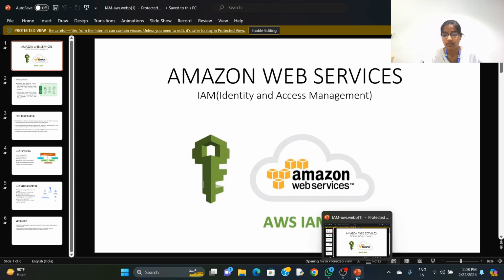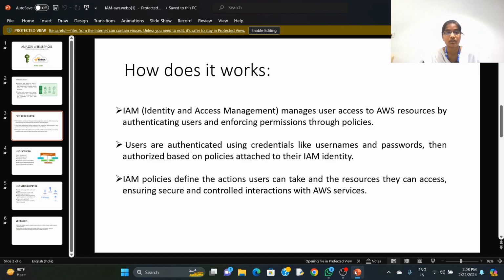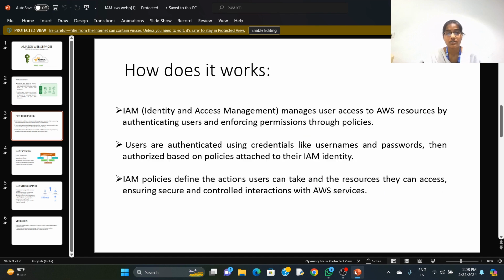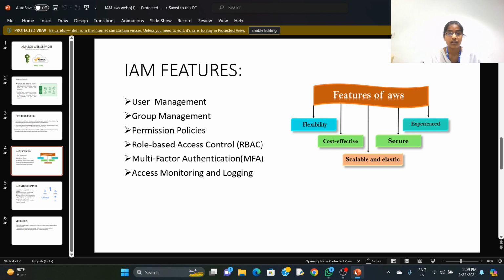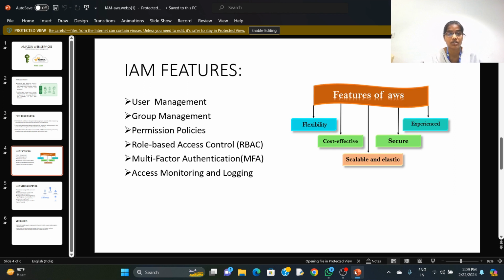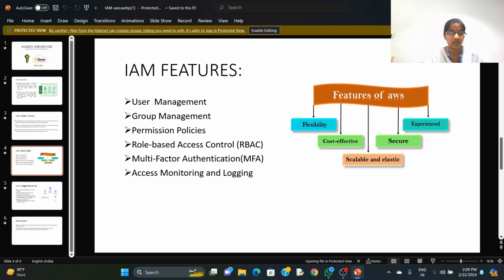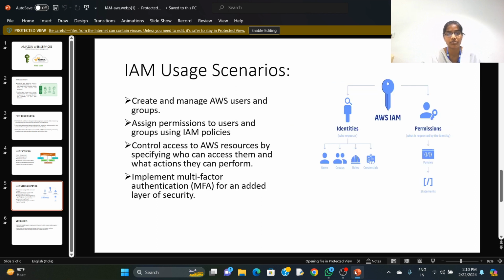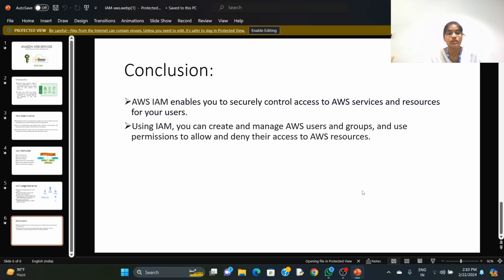Haritha _ AWS _ Cloud Club Captain